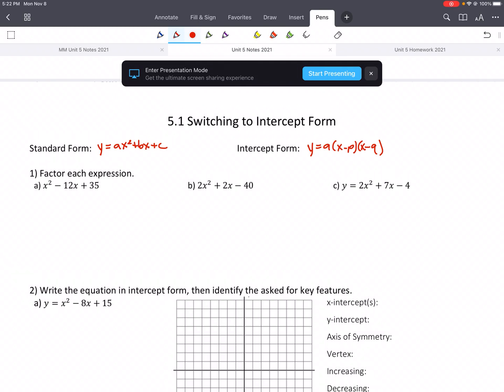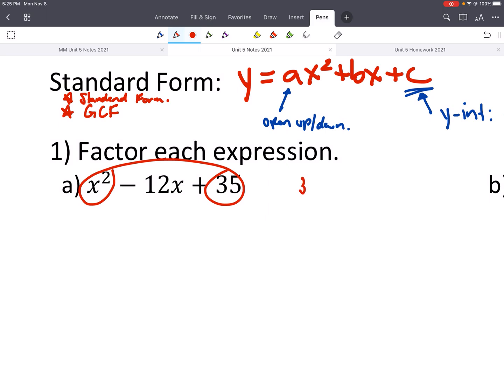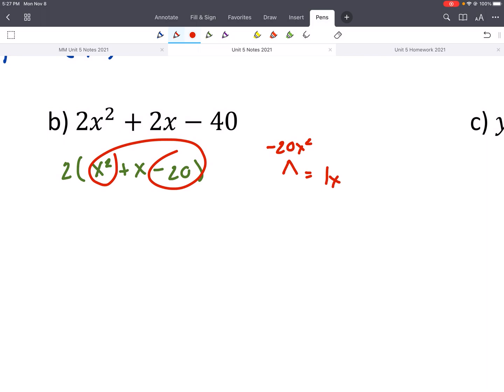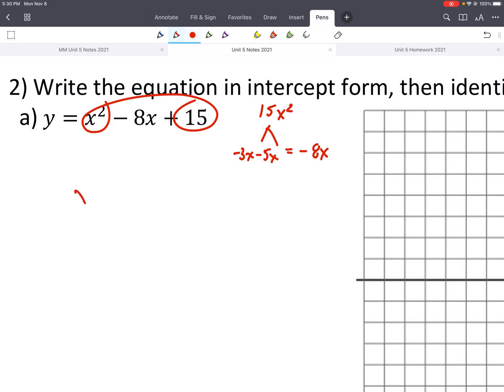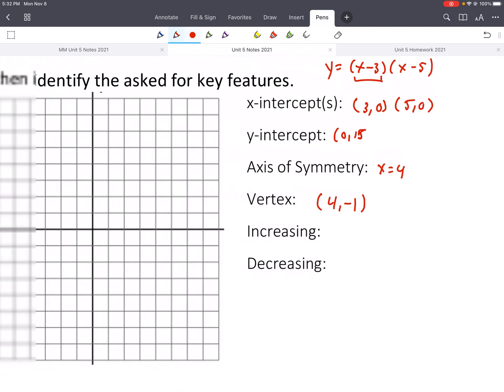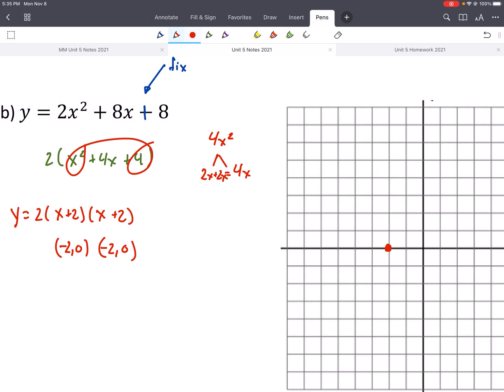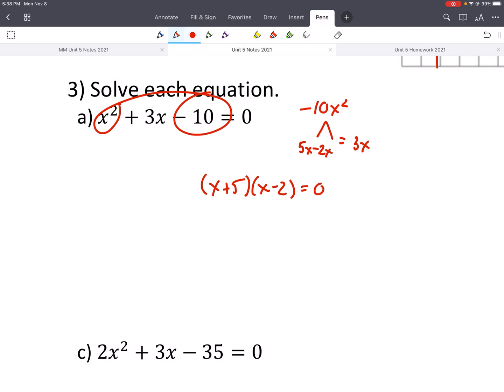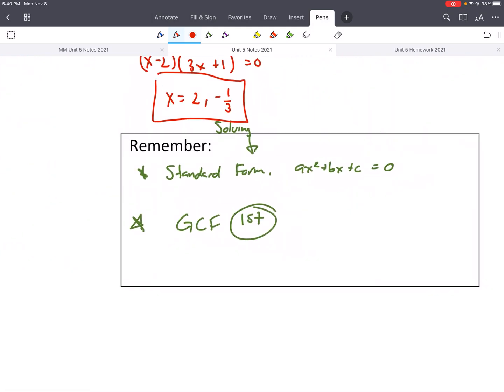S2 5.1 Standard to Intercept Form